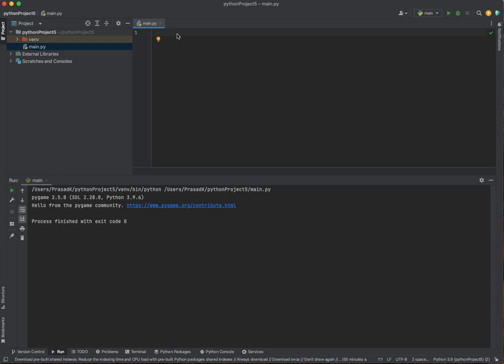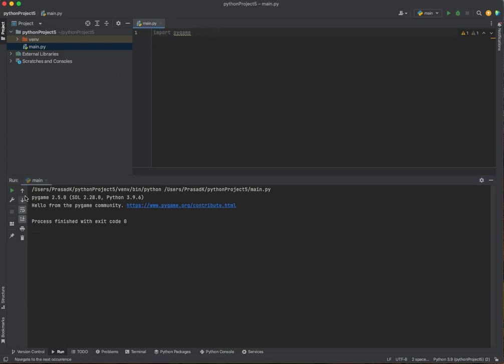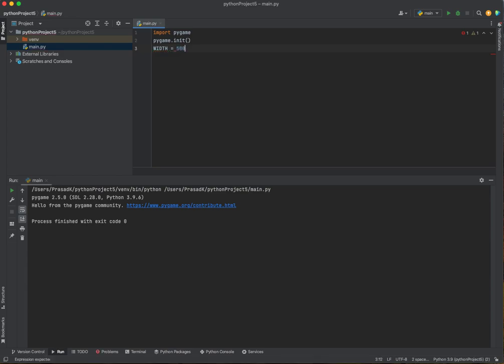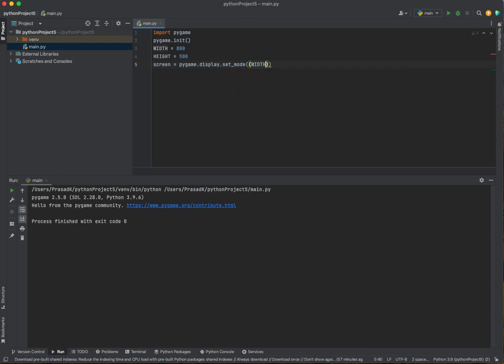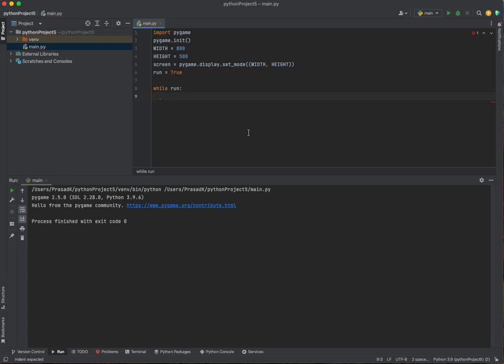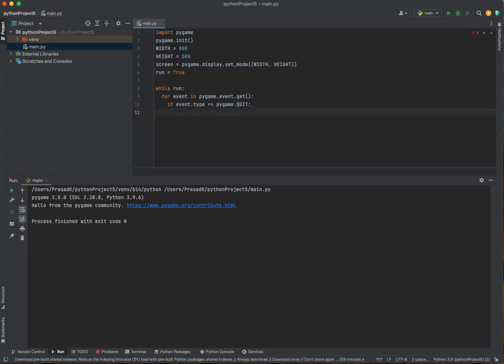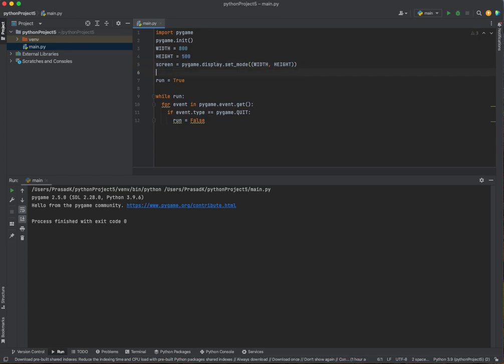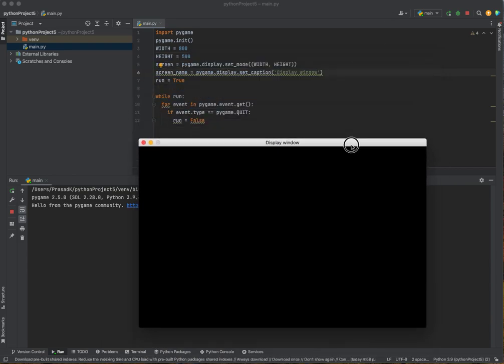(Python) How to create a game window? [For Beginners]